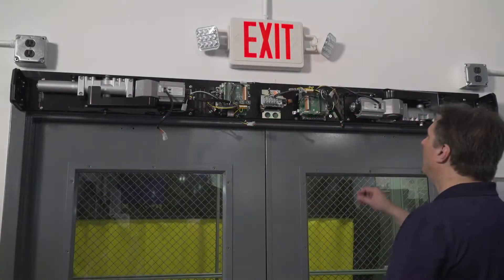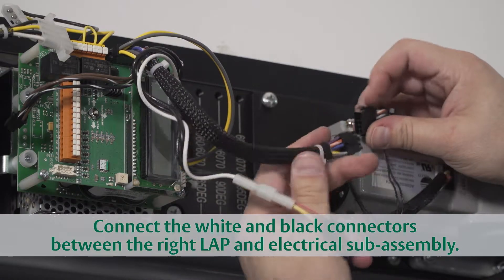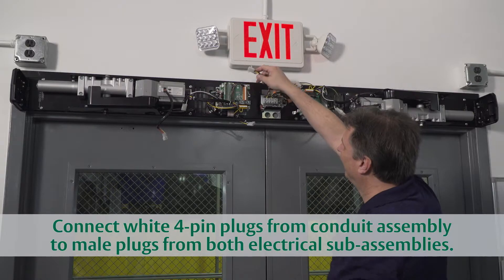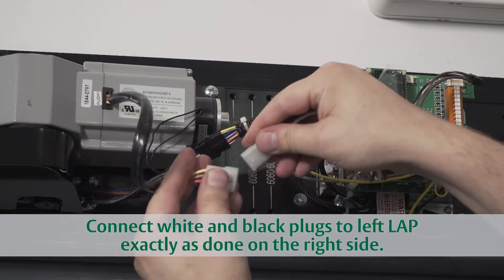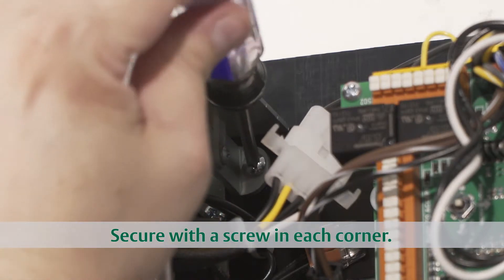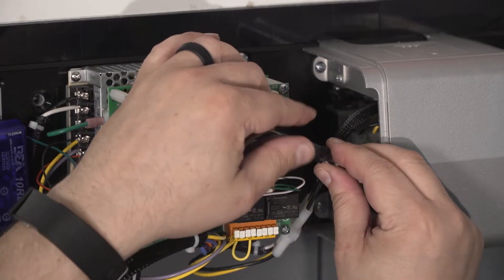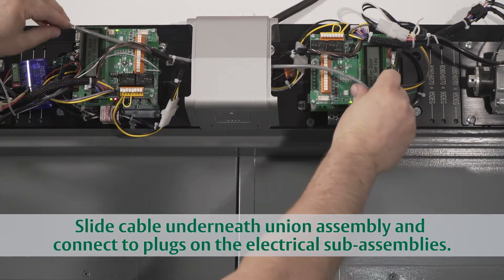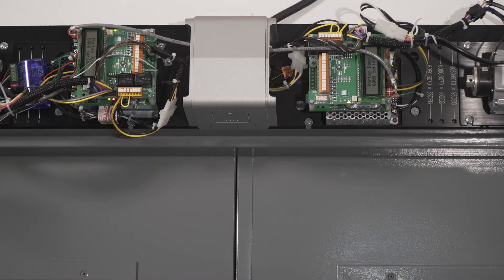How to Wire a Norton Rixson 6000 Series for Double Door - Technical Product Support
Learn how to properly wire a Norton Rixson 6000 Series for double doors in this step-by-step video!

The 6000 Series low energy operator is a heavy-duty unit designed for rigorous, high-use applications. Built-in intelligence enables the operator to safeguard users while providing better door control. Simple installation and adjustment features combined with the unit's high level of versatility allows for seamless integration with a multitude of facilities and systems.